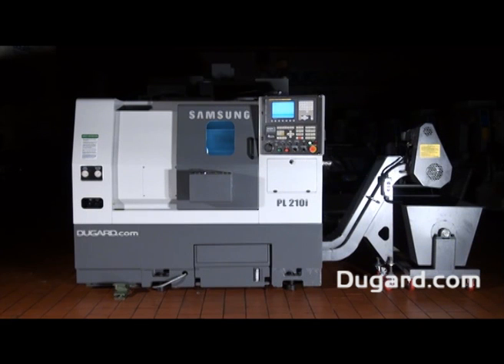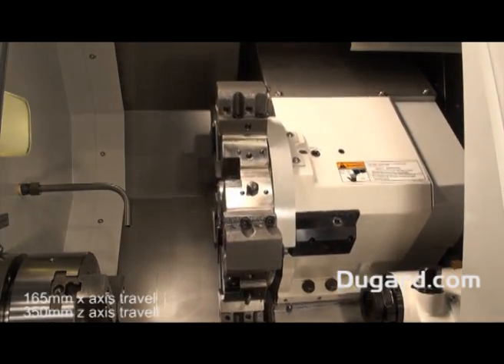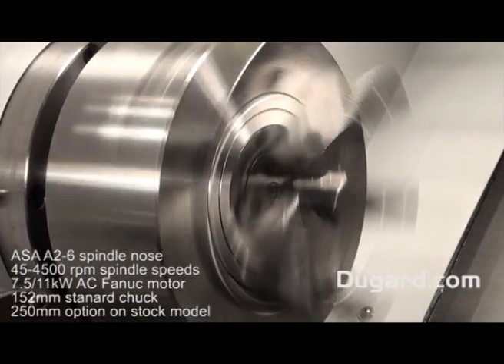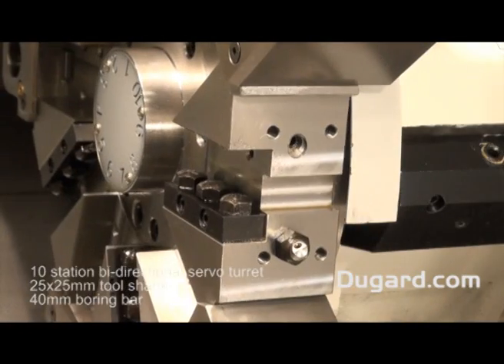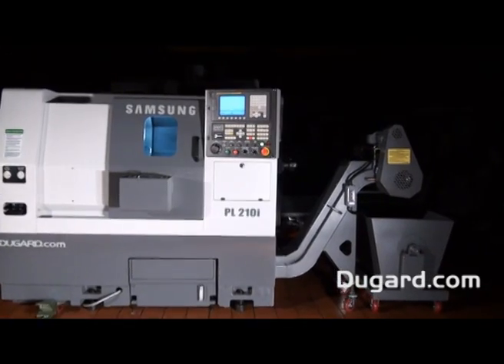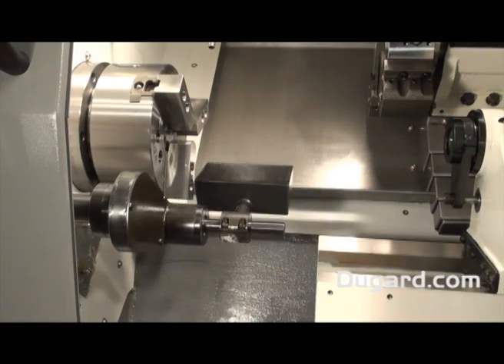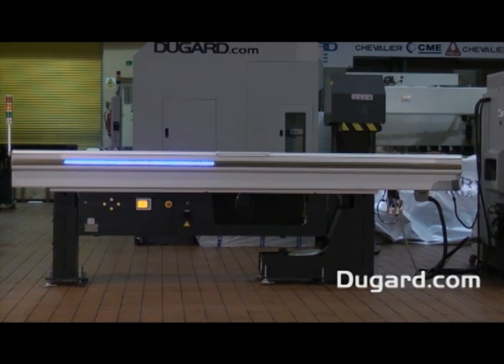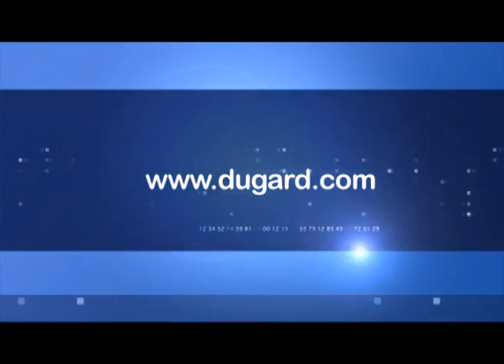SMEC PL210i Slant Bed Lathe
SMEC PL210i Slant Bed CNC Turning Centre

Standard Specification
Control system Fanuc 0iTD with 7.2" screen

Maximum swing diameter 480mm
Maximum turned diameter 280mm
Maximum turned length 300mm
Maximum X axis travel 165mm
Maximum Z axis travel 350mm

Spindle power Fanuc drive 11/15kW AC

Chuck size 152mm
Bar capacity with 152mm chuck 51mm

Servo bi-directional turret 10 station
Turret index time 0.25 secs

Manual body programmable quill MT-4 taper

Standard Equipment
Swarf conveyor and bin
Manual tool setting probe
2 x U drill holders
4 x boring bar holders
6 x boring bar sleeves
2 x face/turning tool holders
3 jaw hydraulic power chuck 152mm
High pressure coolant system 6 bar
Lighting

Machine Options
Programmable parts catcher
Servo bi-directional turret 12 station
Chips air blow
Choice of collet chucks
Choice of collets
Choice of bar loaders